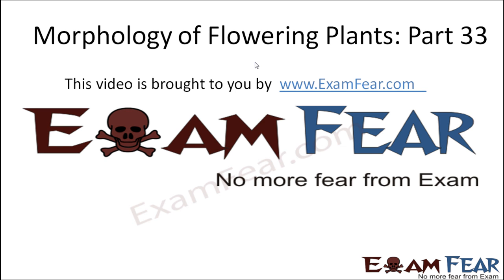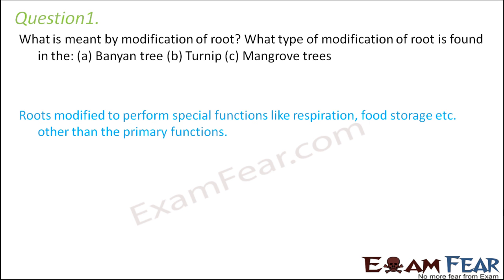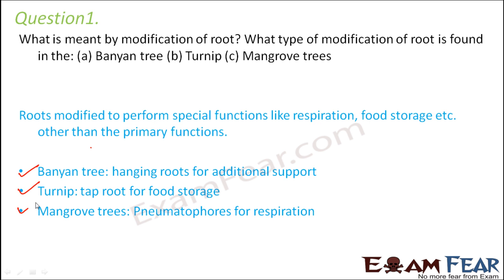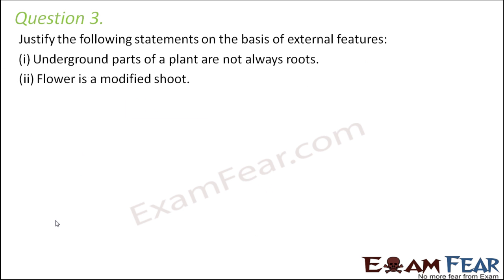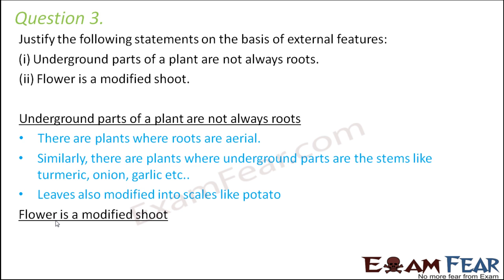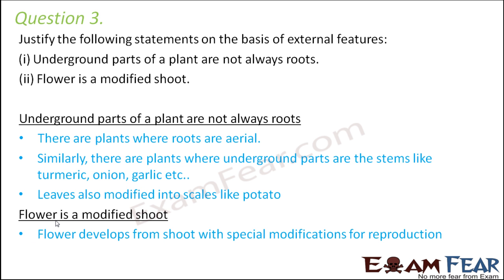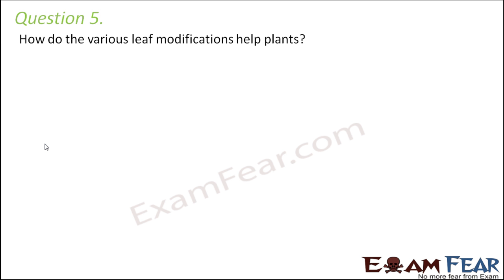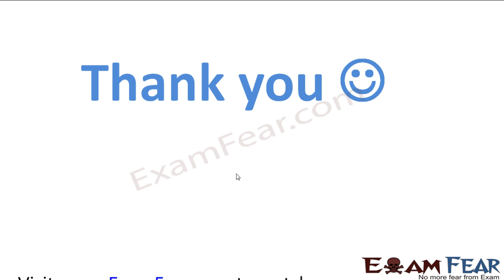Biology Morphology of Flowering Plants part 33 (Questions) CBSE class 11 XI